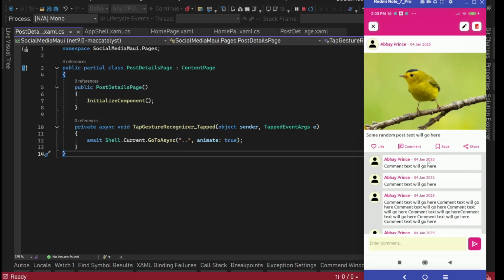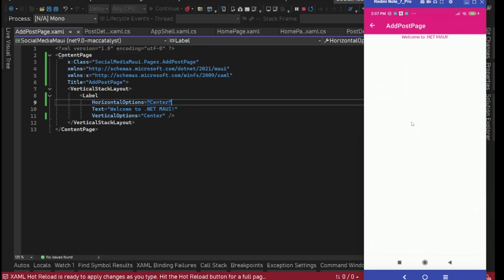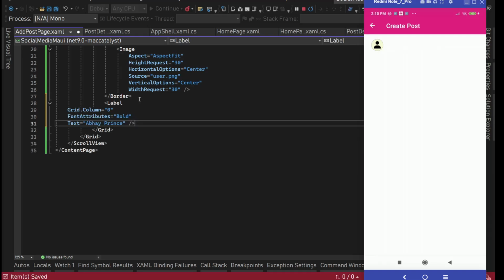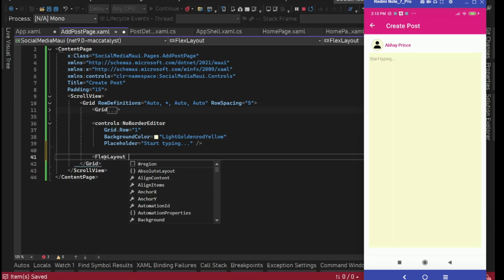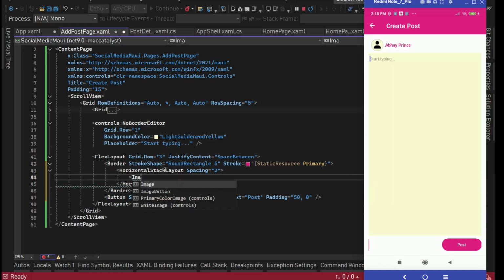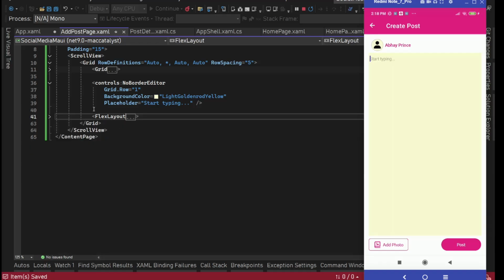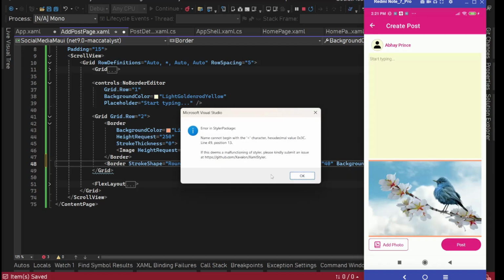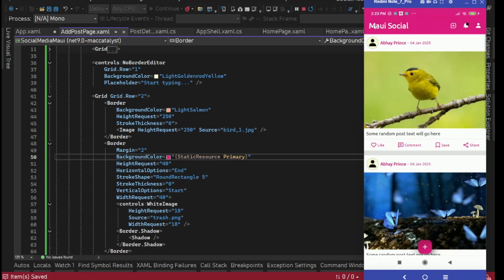# 11 of 43 - Build Fullstack Social Media App .NET MAUI XAML + Asp.Net Core Minimal Api + SignalR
Part 11 of 43 - Add/Edit Post Page UI